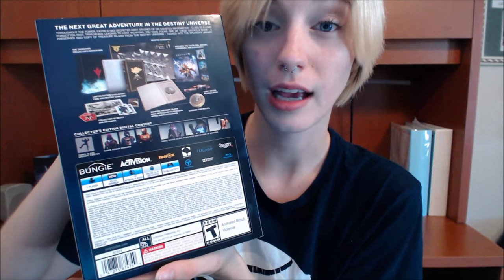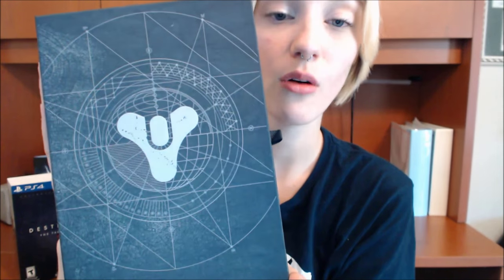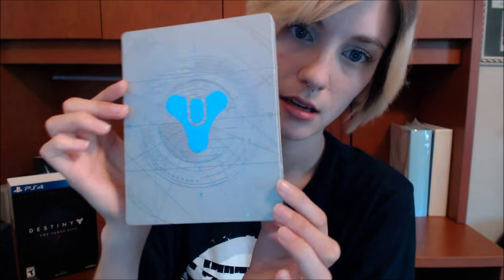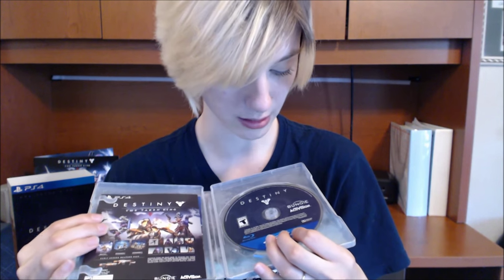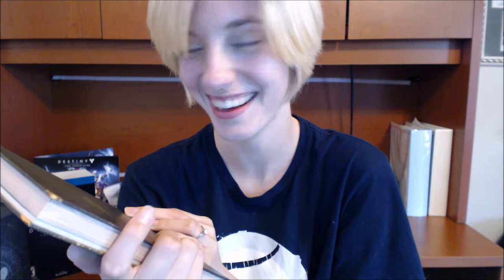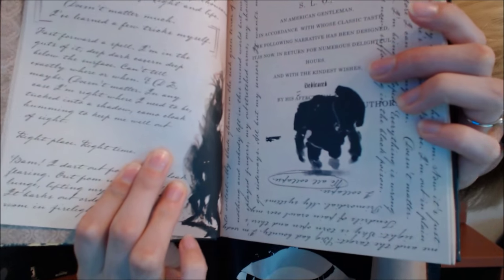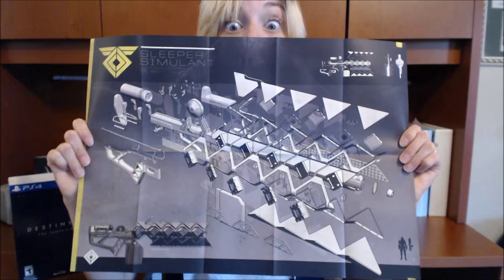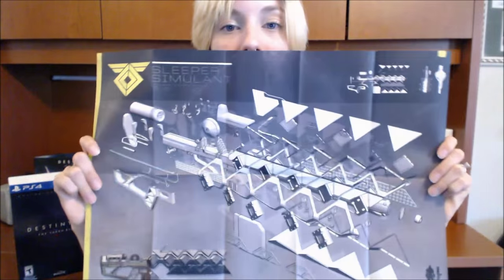Unboxing Destiny: The Taken King Collector's Edition!!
I show you all of the gorgeous things that come inside of this box!